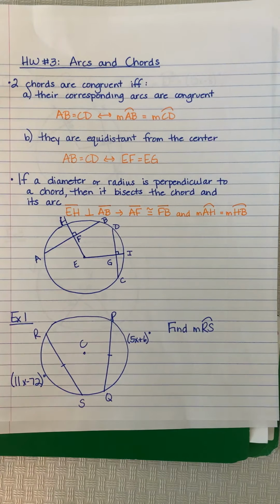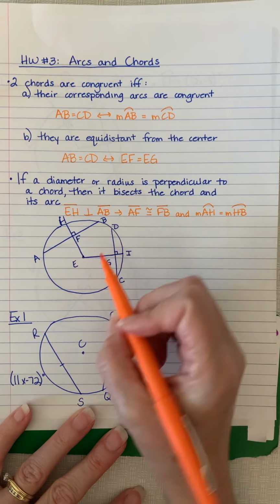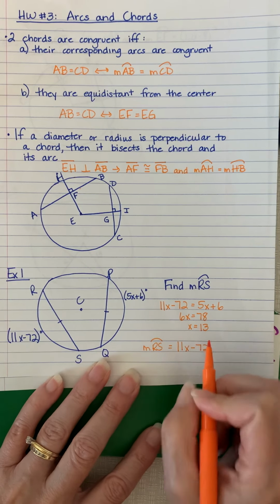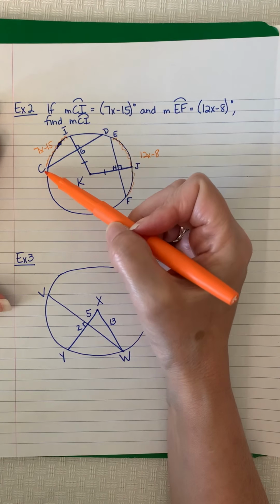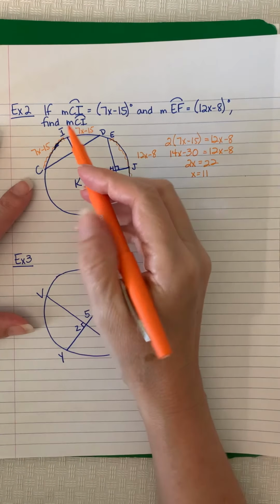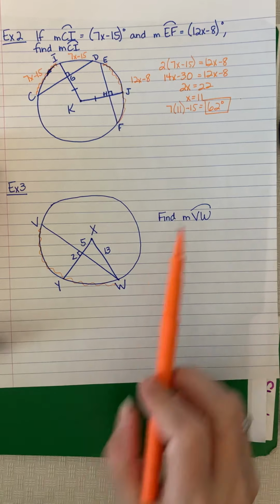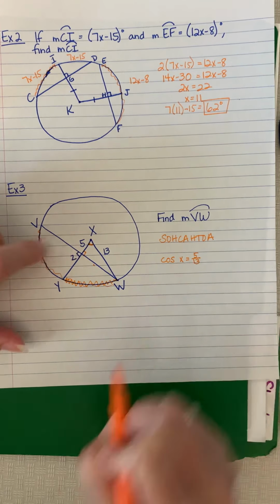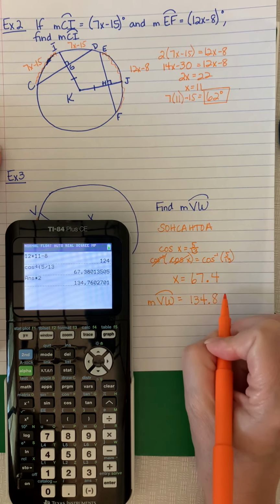Arcs and chords.